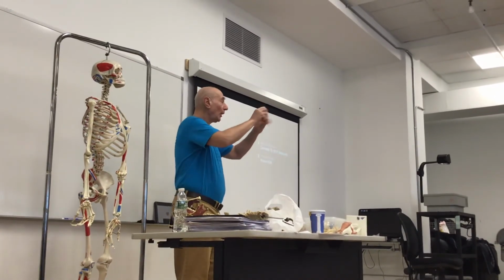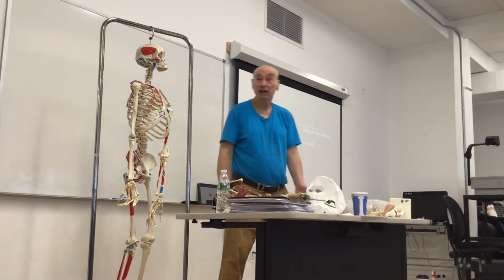March 3, 2019